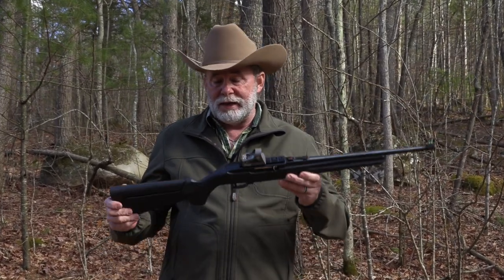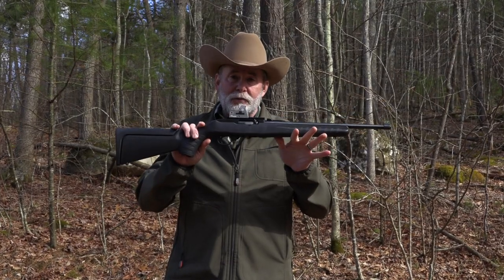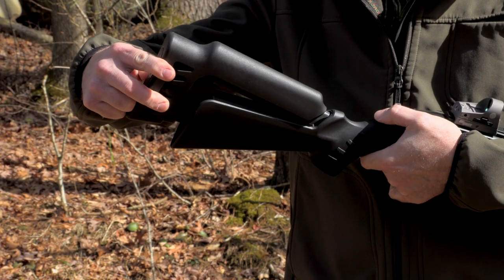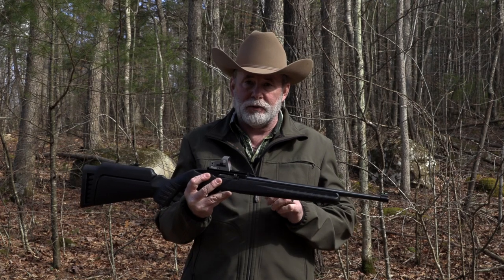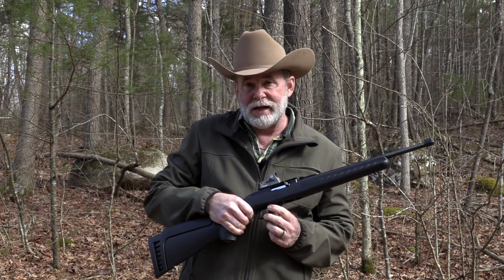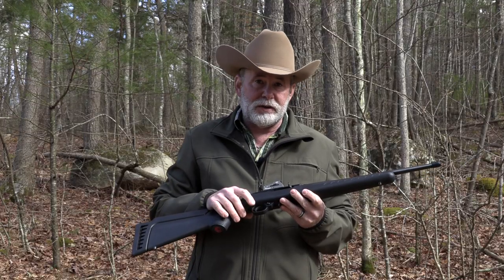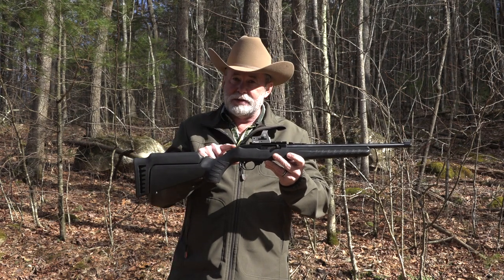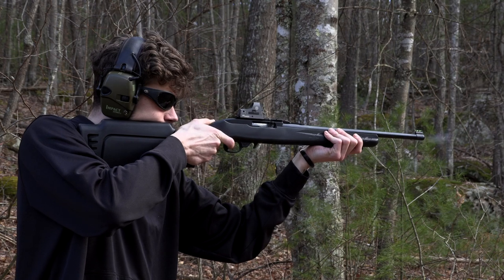Ruger's 10 22 Compact